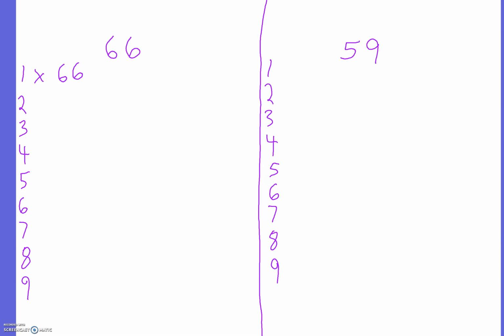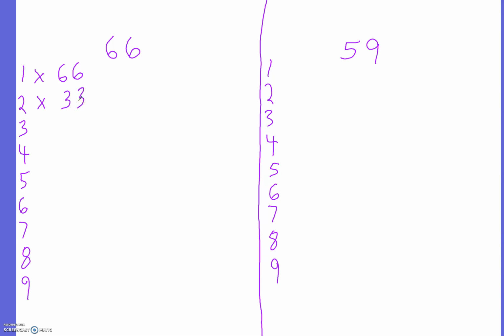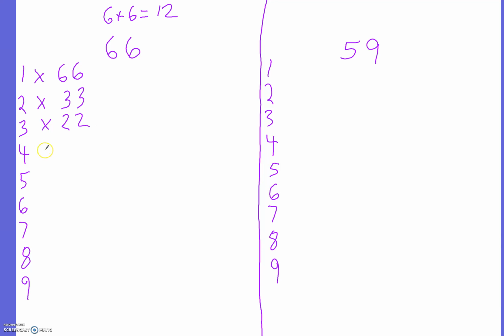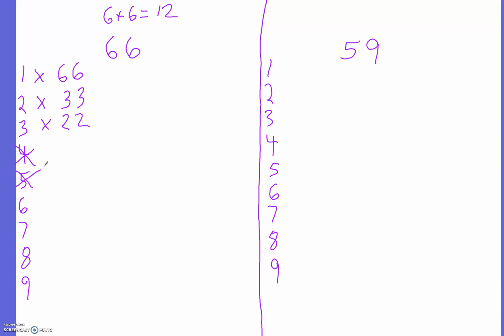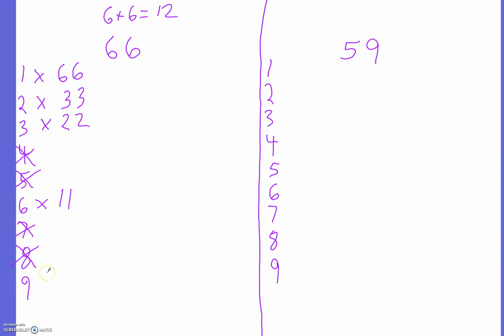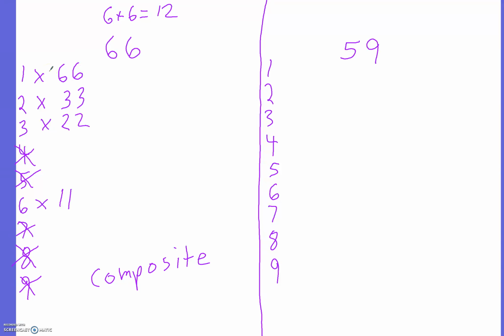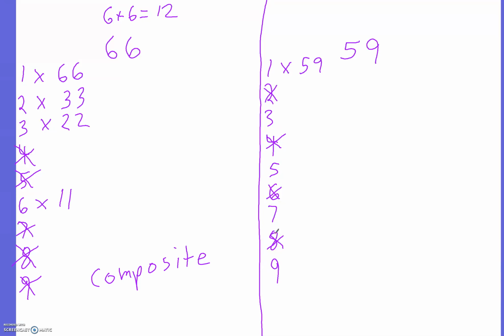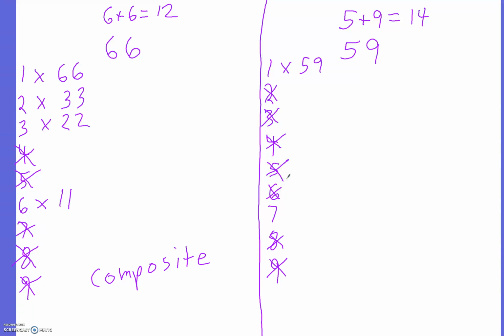Finding Factors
A brief lesson on finding factors.